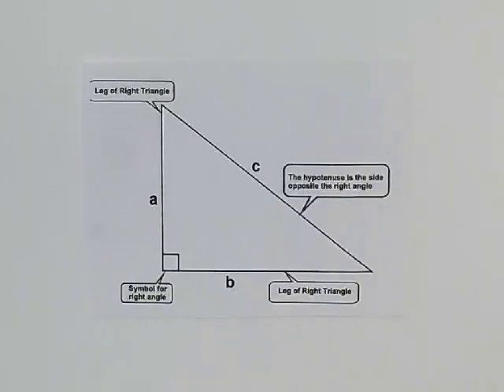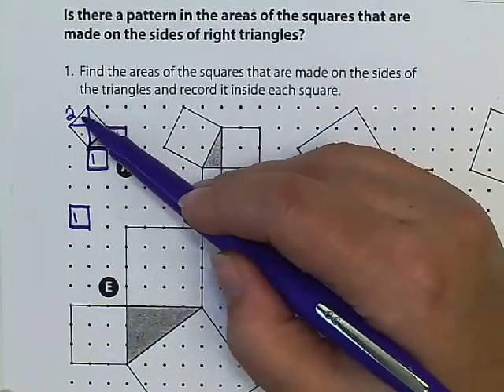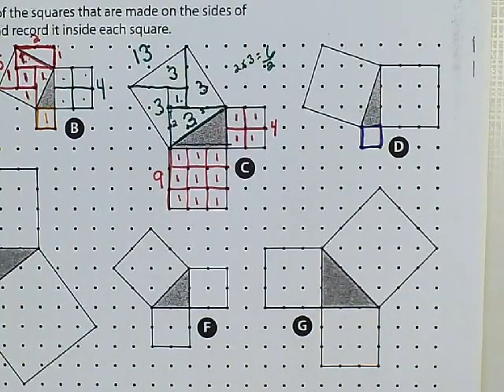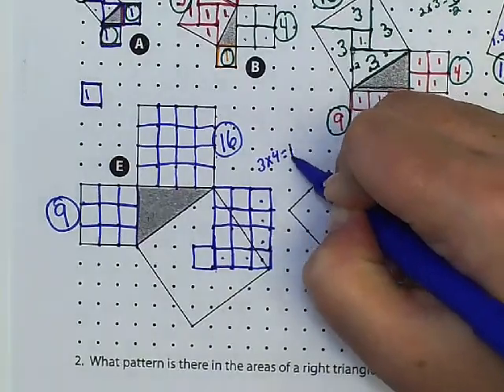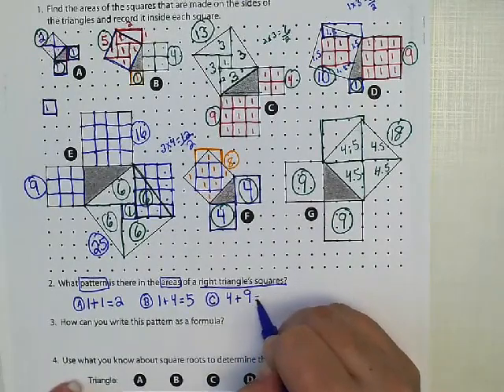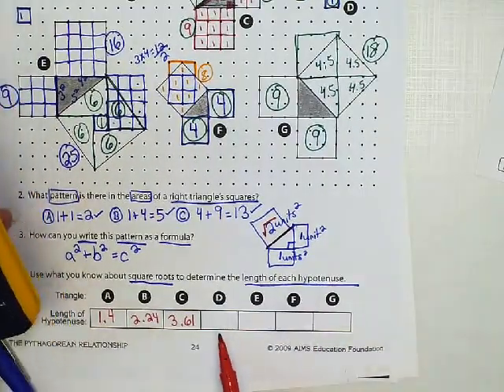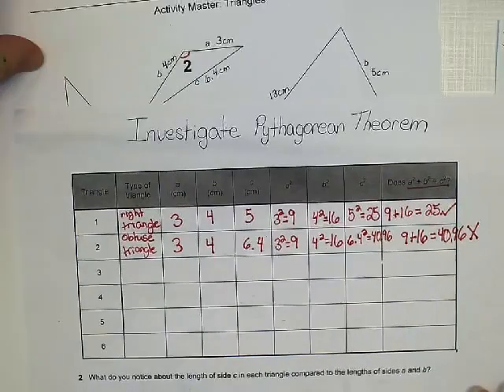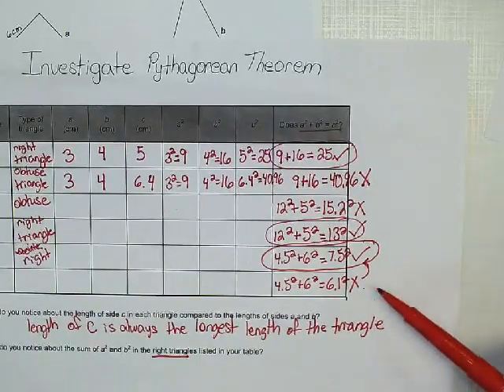Model Pythagorean Theorem